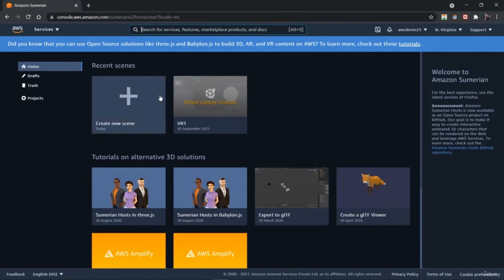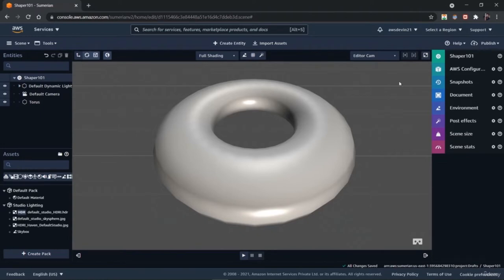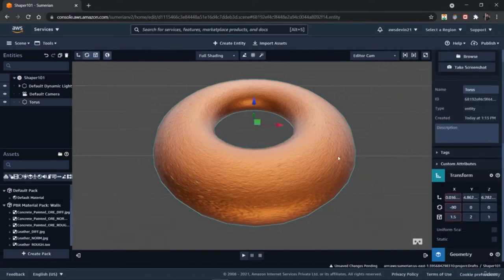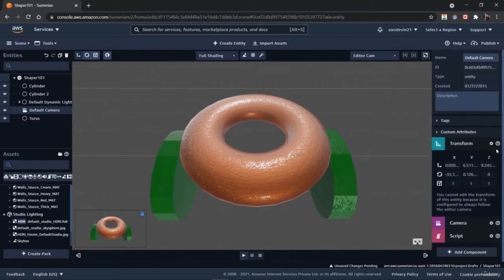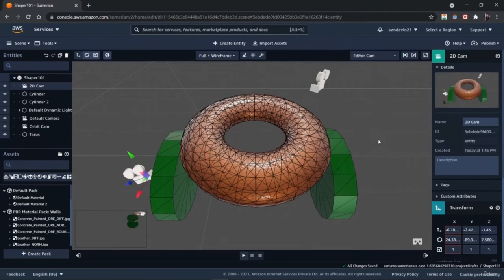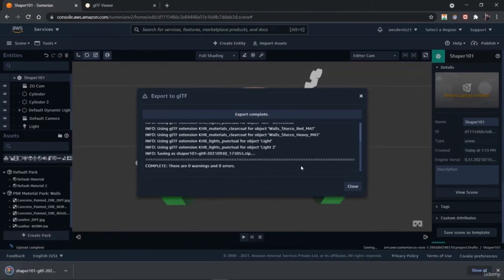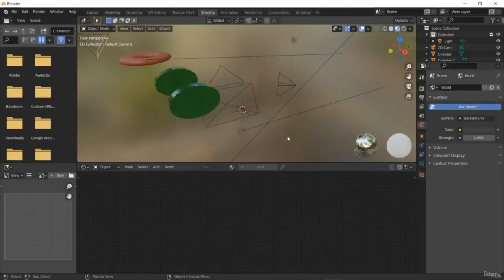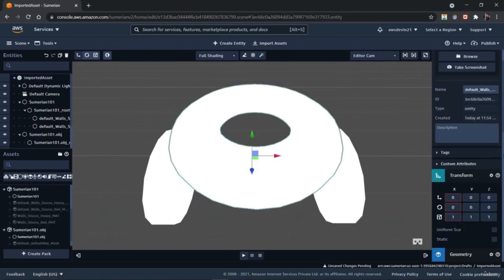AWS Sumerian Tutorial for Beginners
Learn AWS Sumerian from scratch. Learn about various tools and techniques on AWS Sumerian with hands on practical examples. A beginners guide to 3D modelling, building AR and VR components on Cloud
AWS Full Course In 11 Hours | AWS Tutorial For Beginners | AWS Training For Beginners
AWS Basics for Beginners | Cloud Computing Tutorial - Full Course

What is AWS Sumerian and where it is used?

    AWS Sumerian could be used to create, test and deploy AR and VR applications on the AWS cloud. It can be used to build Augmented Reality, Virtual Reality and Mixed Reality application. Sumerian is very powerful tool to design you immersive application that can scale very effectively on the cloud. It can also be integrated with other cloud services on AWS such as S3 (Simple Storage Service), Cloud watch, Lambda, Cognito and much more. It can also be used as an intermediary tool or a pipeline tool that can be used for some parts of application design, be it before designing from scratch that can be exported later to advanced rendering software such as Blender. It can also be used for applying a final touch to predesigned objects and scenes by importing components in obj or fbx format.

Here in this course, you will learn following lessons on AWS Sumerian:
        Create and customize a Scene
        Entity position, rotation and scale
        Import Assets and set material properties
        Detailed material properties and assets
        Working with Camera
        Point, Environment, Direction, Spot lights
        Save and export as gitf
        Import root gitf in Blender and Exporting Obj file
        Import obj and fbx in AWS Sumerian

What you’ll learn:
        You could create a Scene in AWS Sumerian and use 3d shapes to create entities
        You could Add various types of materials on 3d objects such as metal, leather, etc
        Moreover you could create various types of Cameras and Lights such as Point, Directional, and Spotlight
        You could also export this Scene as a gITF file and work on it in software such as Blender
        And you could import other 3d models and scenes using object file in Sumerian

        Before taking this course, if you are little bit familiar with AWS cloud computing platform, it would be useful.

Who this course is for:
        This course is for people who are curious to learn AWS Sumerian
        And anyone interested to learn 3D modelling, designing and fundamentals of AR and VR using Sumerian